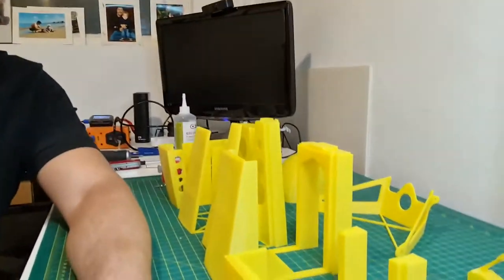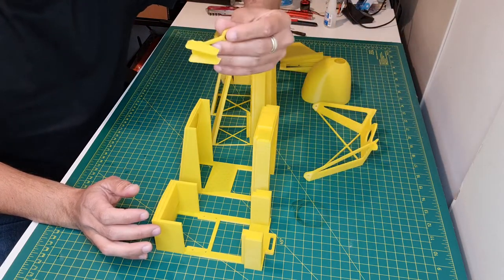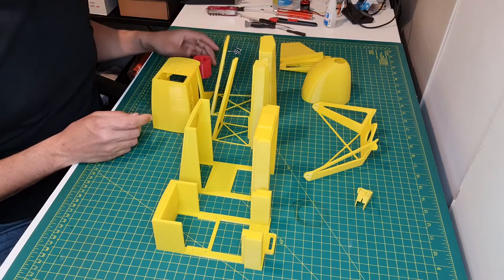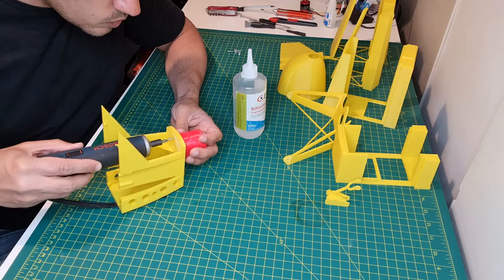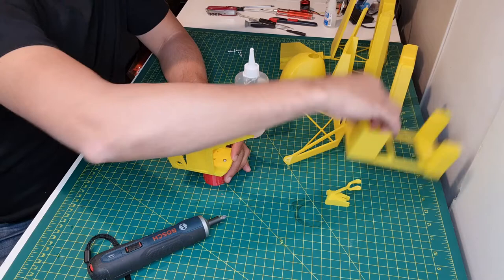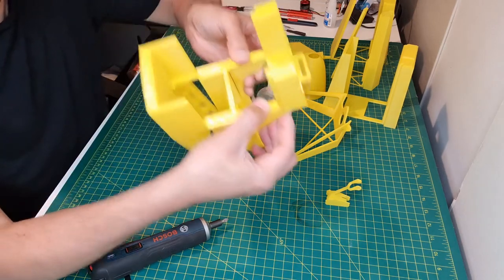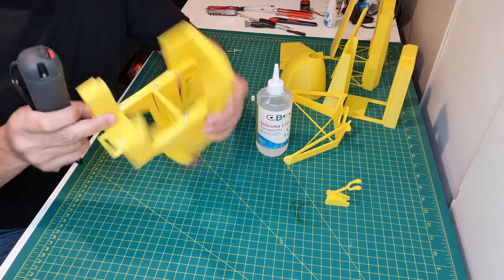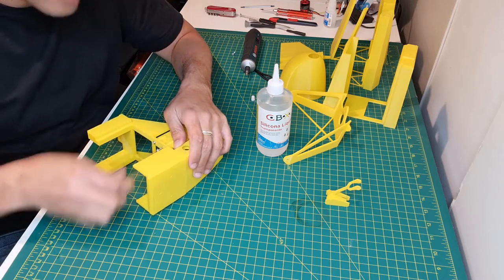Piper CUB MIX Best 3d printed DIY plane for begginers 1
Folow me on Instagram for help while mounting yours! Enjoy!